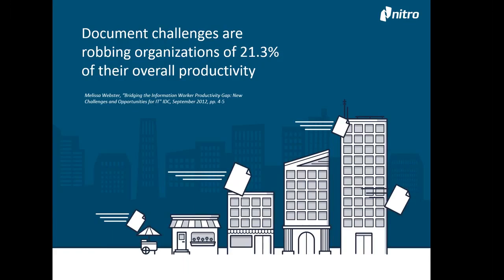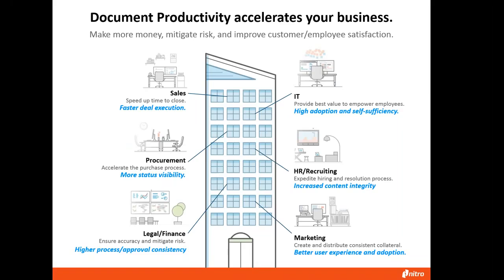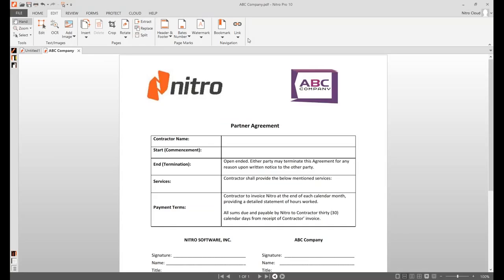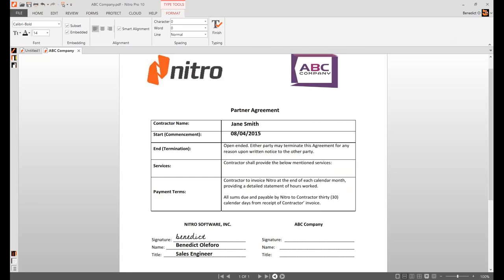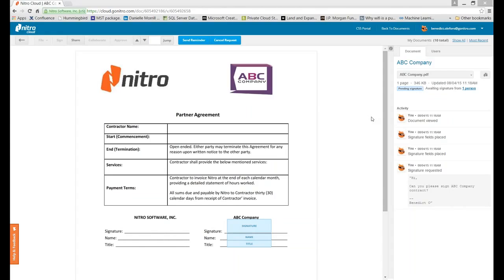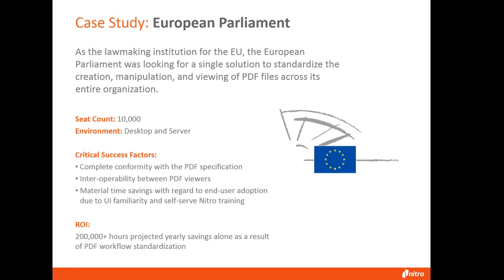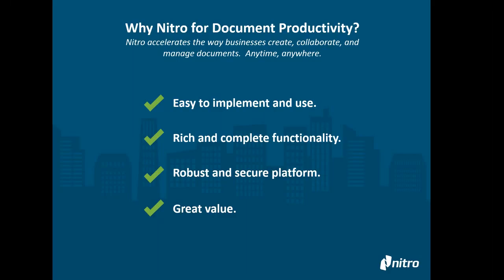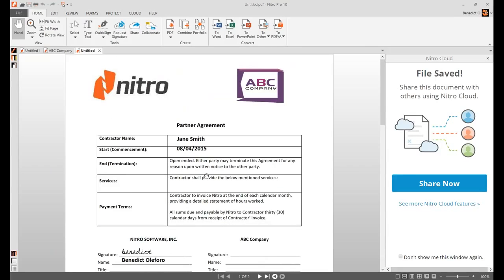Nitro Pro 10 Live Demo